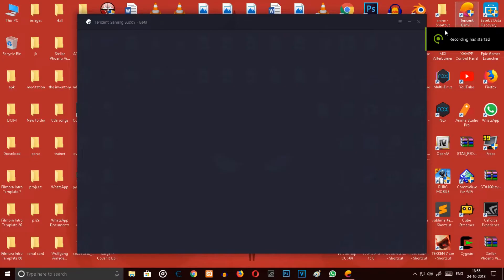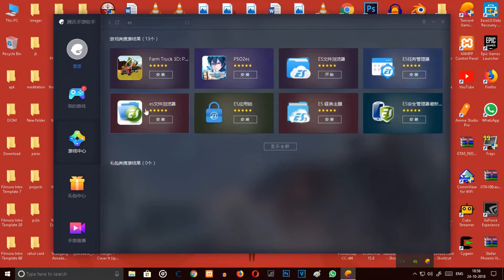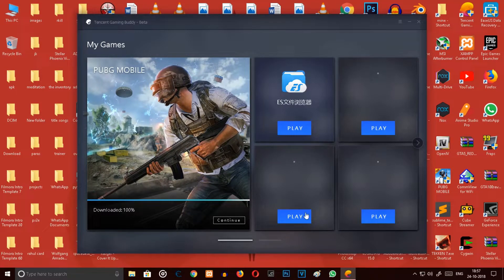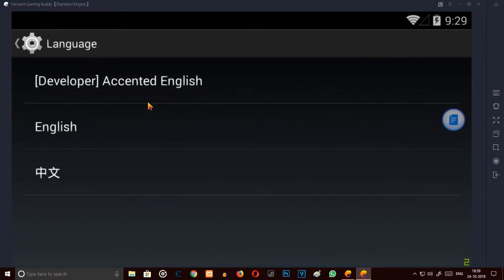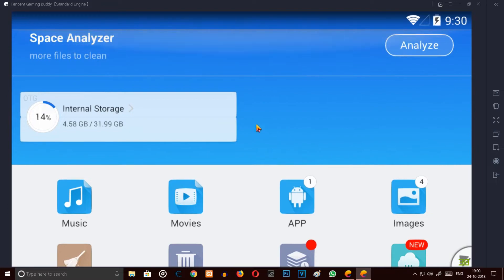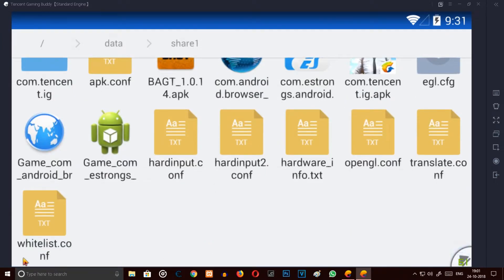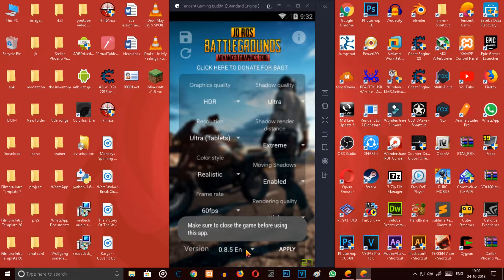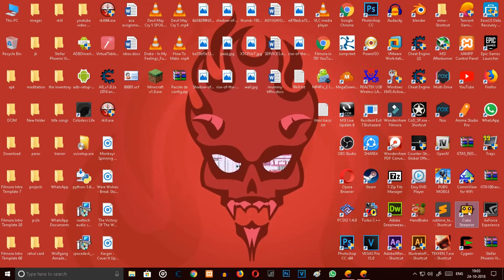How to transfer pubg from phone to tencent emulator and more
how to transfer obb and data from phone to pc
how to install apk from your storage
how to install any app
how to change apps language inside emulator